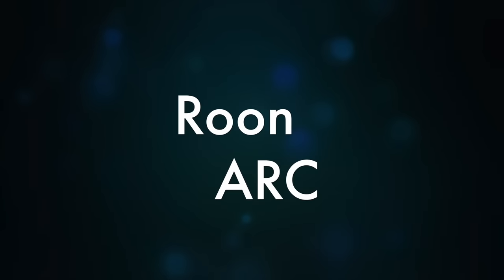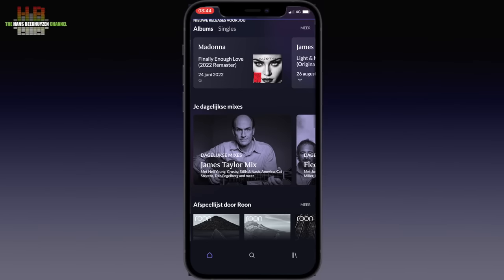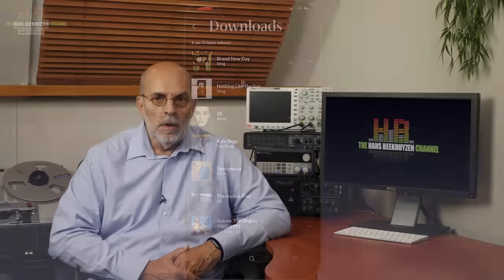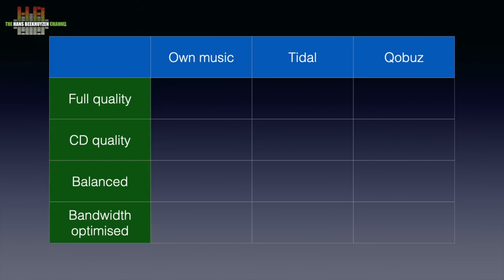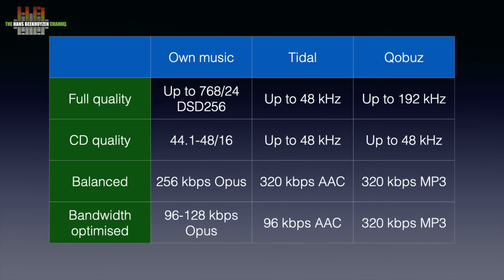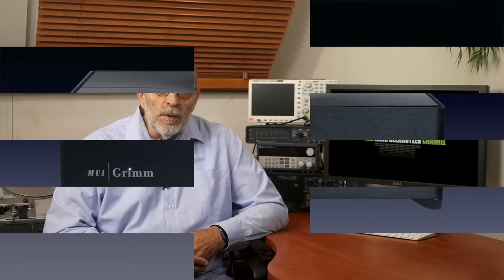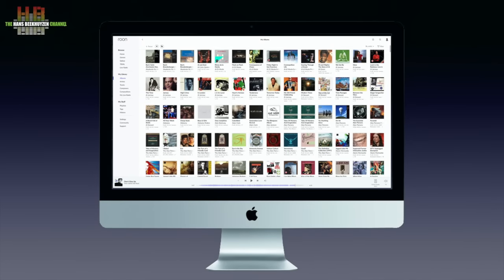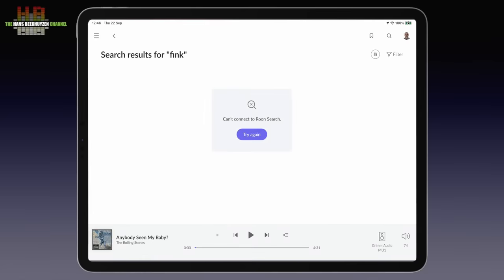Roon 2 0 now also mobile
This week Roon released version 2.0 which makes it possible to use your Roon music catalog on the move using your iOS or Android smartphone. A feature that was requested by many Roon users.

00:00 - Intro
00:21 - Start of program
00:48 - Roon ARC
02:19 - Features and limitations
05:46 - About Roon 2.0 at home
07:07 - In use
06:35 - Khaled
08:37 - The complaints
10:21 - The wrap